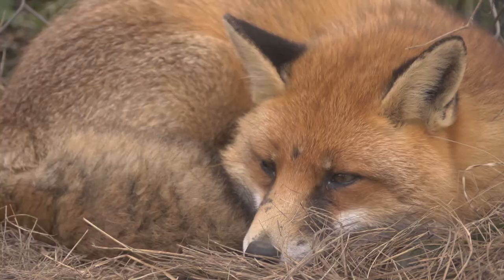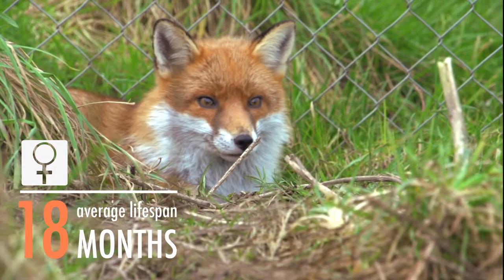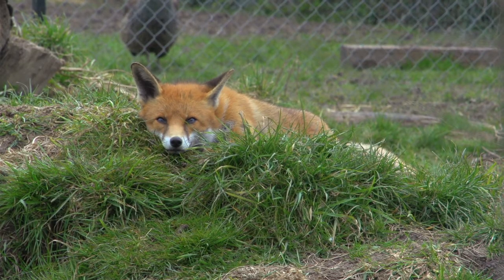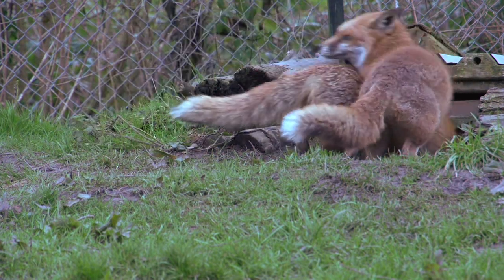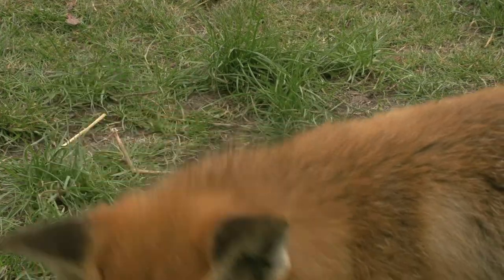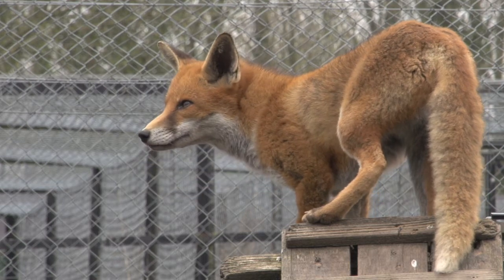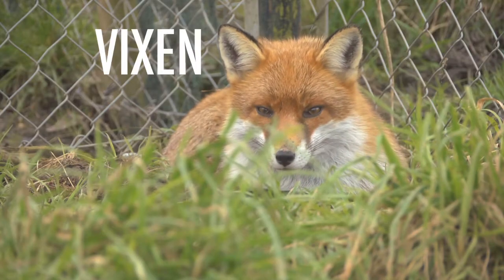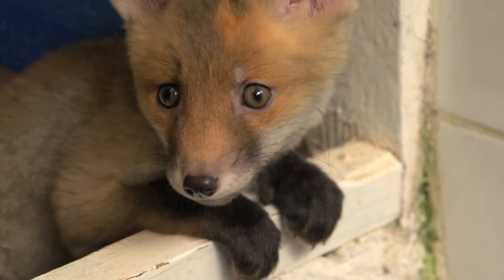Bristol Foxwatch -- Foxy Information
A film short created as part of my final project and to be featured on Secret World website. This film covers general information on foxes which includes fox growth, fox anatomy and fox habitat. Featuring Pauline Kidner (Secret World owner)

Produced, Directed, filmed and edited by Dani Godwin
Second Camera Turan Holland, Mikey Doyle, Matt Brierley, Becky Payne, Charlie Nash, Maddie Close